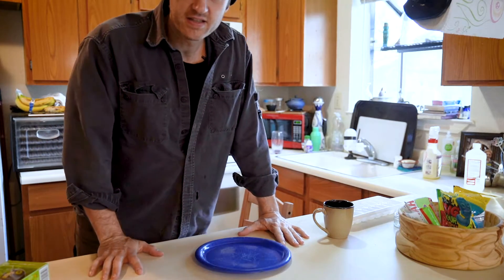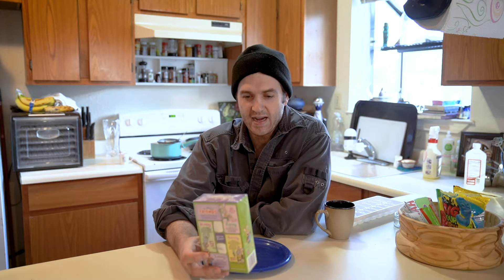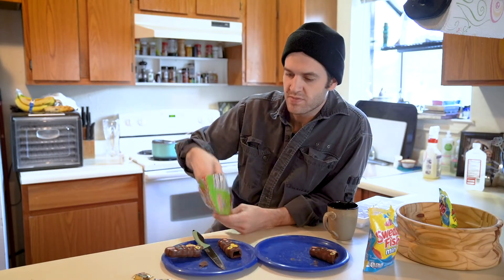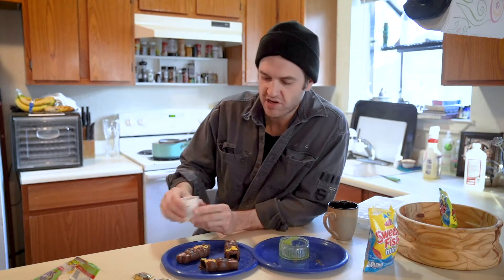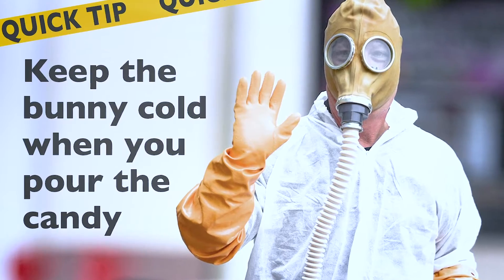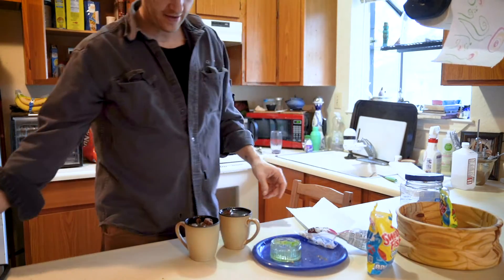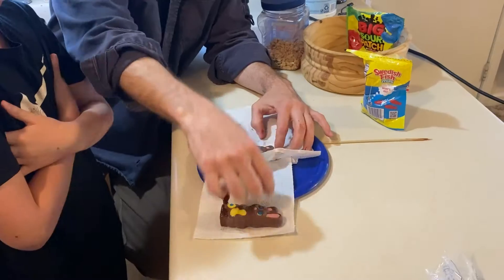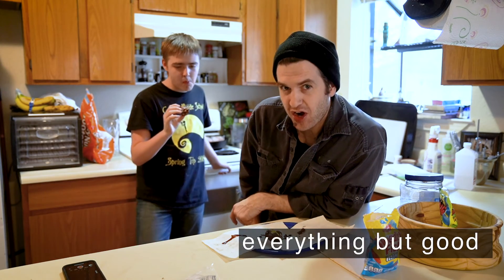How To Make An Editable Easter Bunny : A candy experiment!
This is what happens when you live too close to a 5G tower and your stuck inside during the quarantine.